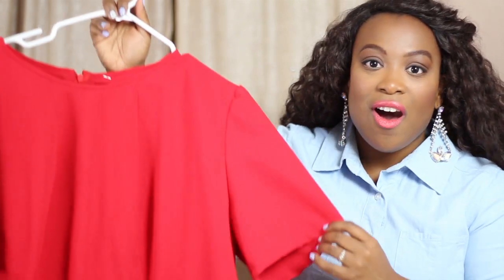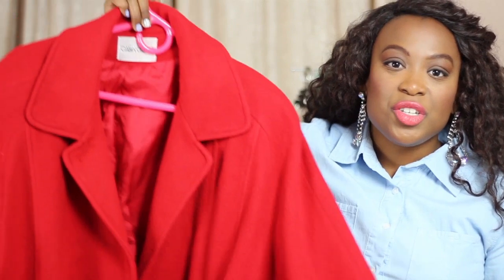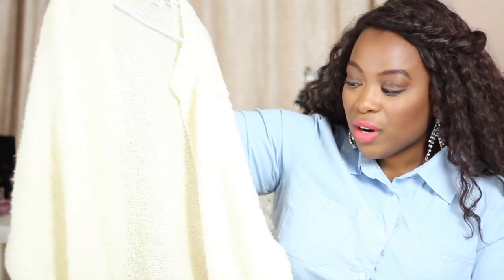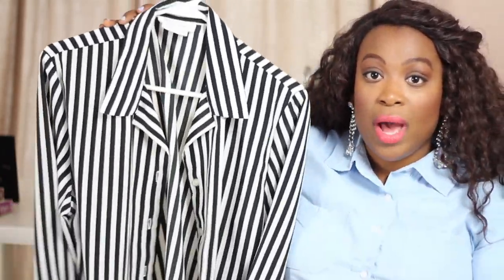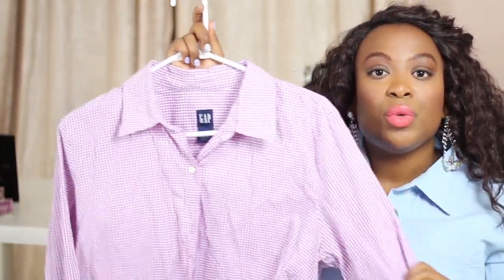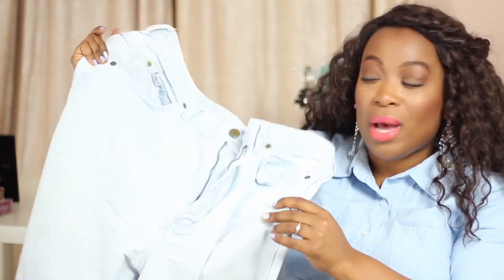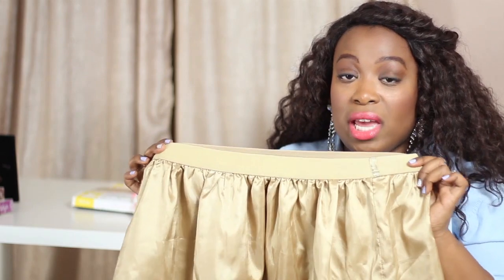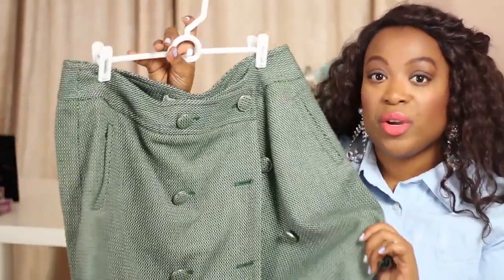Spring 2014 Thrift Haul + Big Announcement! :)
WATCH IN 720HD FOR MAXIMUM QUALITY!!

Hi Everyone,

I hope you are inspired by my recent/old thrift finds! I love when the seasons change, because it gives me a chance to switch things up before they get too monotonous in my closet!

MY BIG ANNOUNCEMENT

XOXO,

Ker-Leen
Col. 3:14